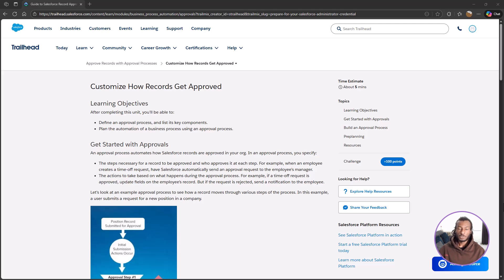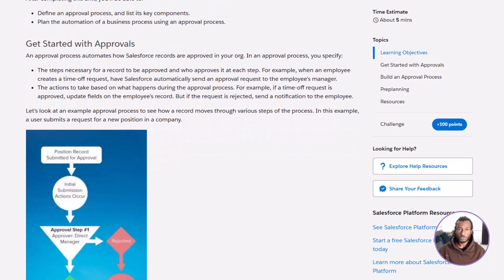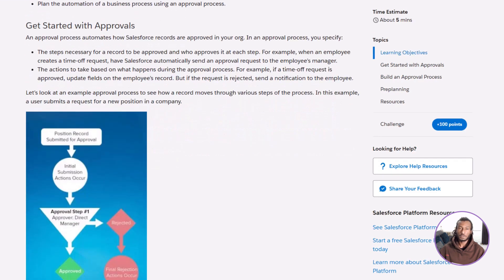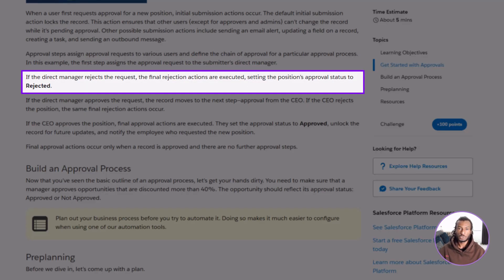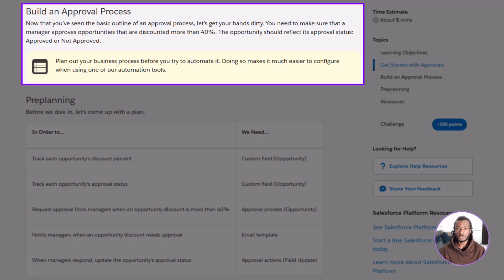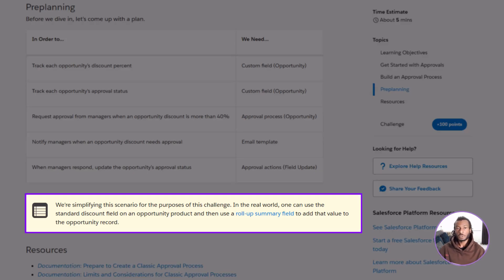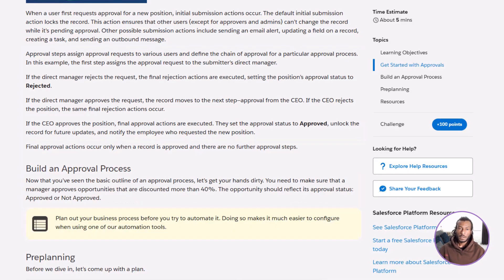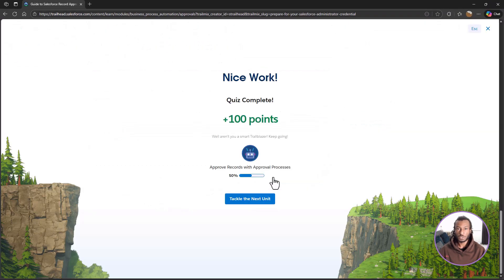Customize How Records Get Approved: Salesforce Approval Processes Explained | Complete Trailhead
In this video, we break down Approval Processes in Salesforce and show you how to control who approves what, when, and why — without writing any code.

Approval processes are essential when records need formal sign-off before moving forward. Think discounts, contract approvals, expense requests, or anything that shouldn’t just be changed freely.

What an approval process is and when to use one

The key components of an approval process, explained simply

How records move through submission, approval, and rejection

How to plan approval automation based on real business rules

Common admin mistakes to avoid when designing approvals

📚 This tutorial follows the Trailhead unit Customize How Records Get Approved from the Business Process Automation module and is especially useful if you’re:

Studying for the Salesforce Administrator certification

Learning how to enforce governance and control in Salesforce

Moving from manual sign-offs to structured, automated approvals

💡 Approval processes aren’t about slowing users down — they’re about protecting data, enforcing policy, and keeping everyone aligned.